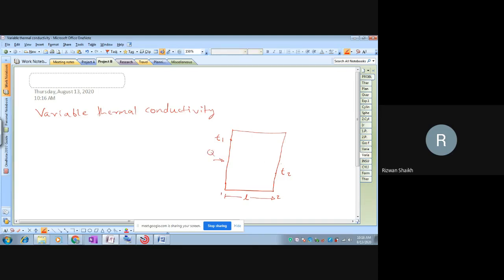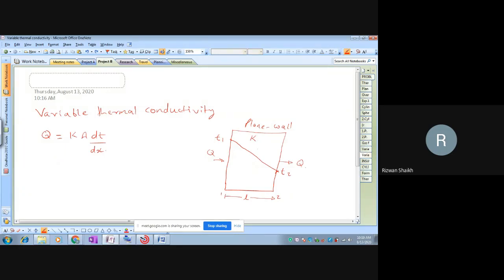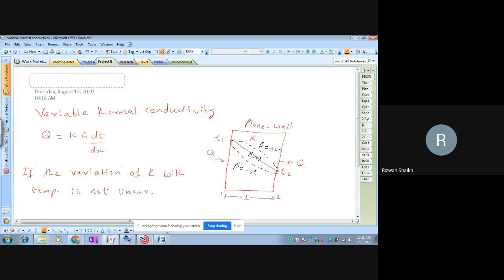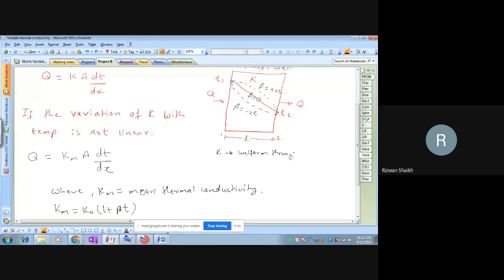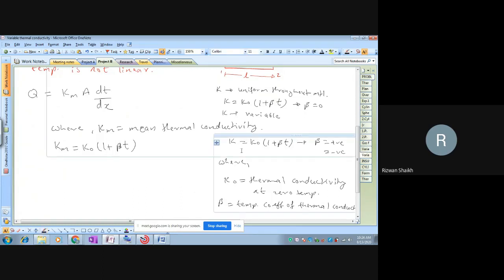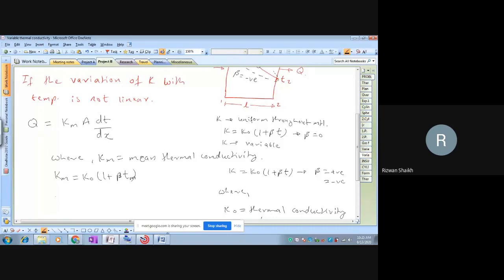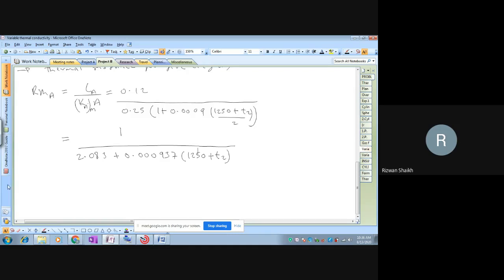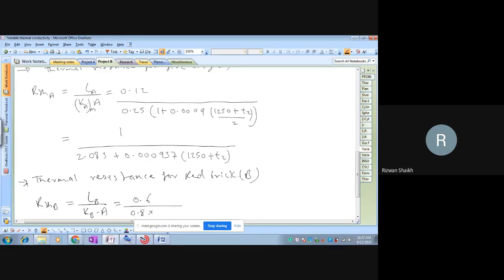# VARIABLE THERMAL CONDUCTIVITY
Problem on conduction / Variable thermal conductivity